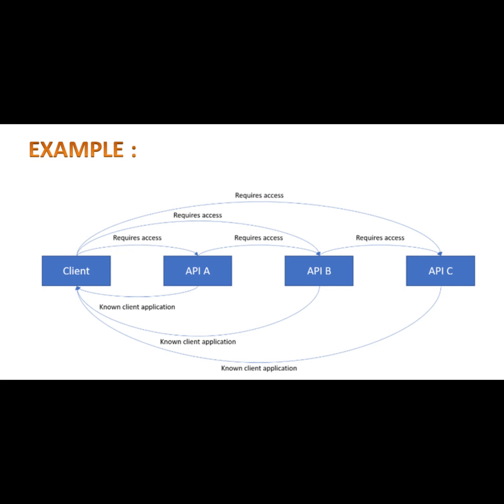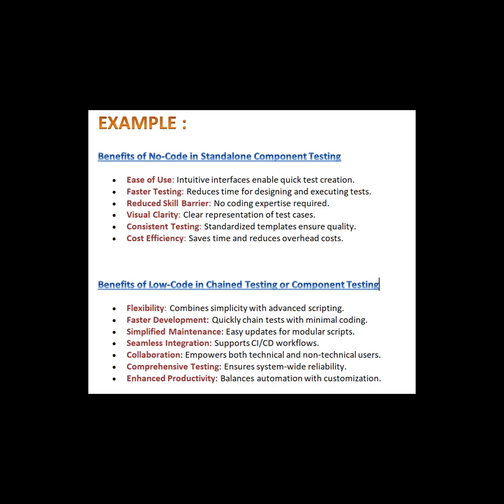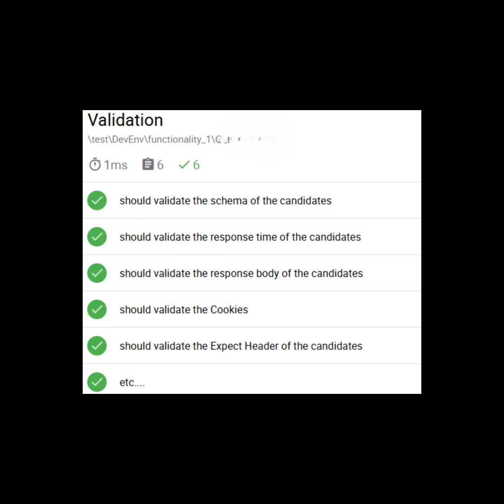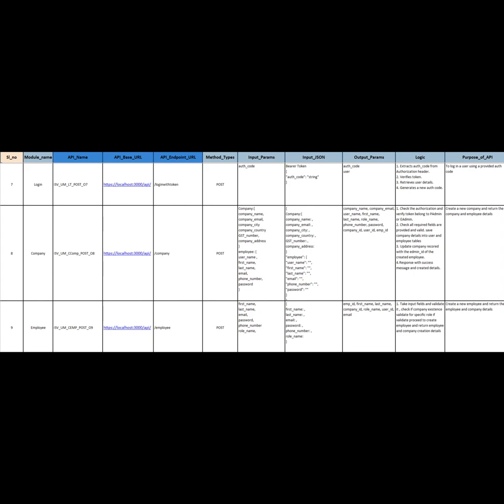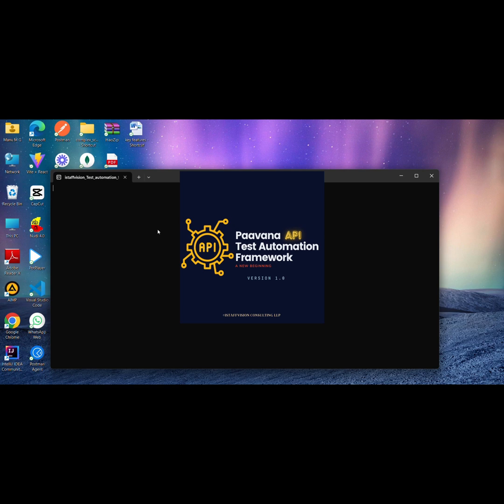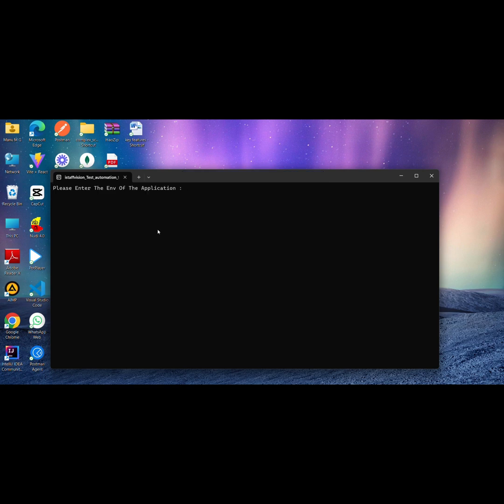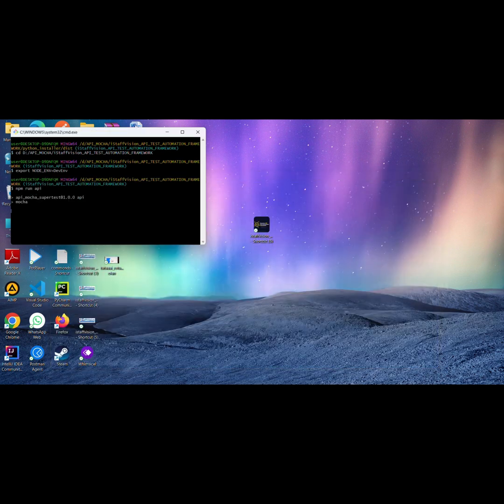Paavana API Test Automation Framework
"Paavana", a Test Automation Framework Suite from iStaffVision Consulting LLP